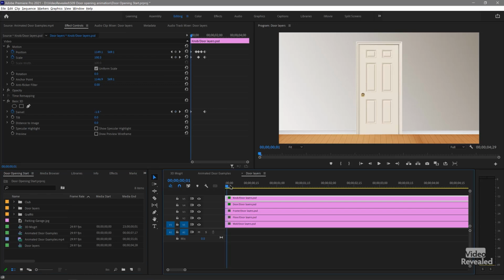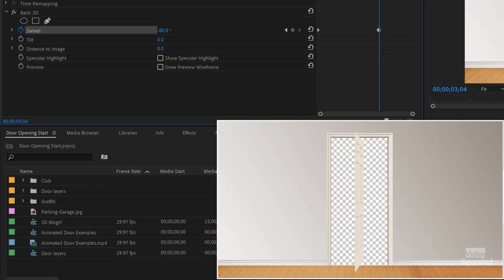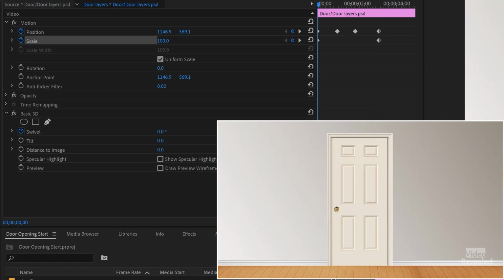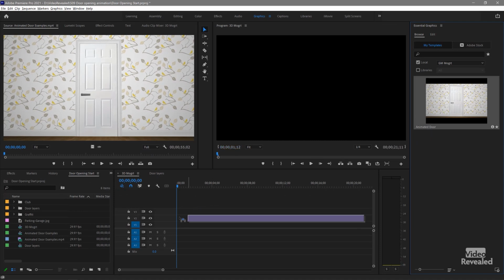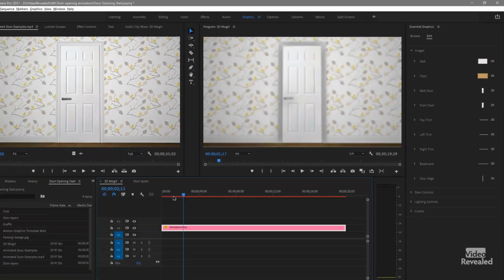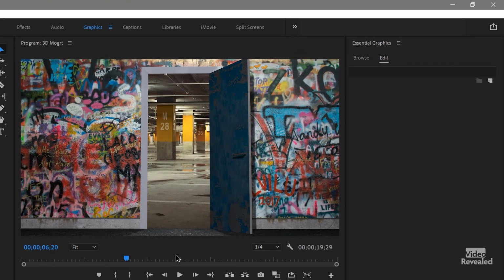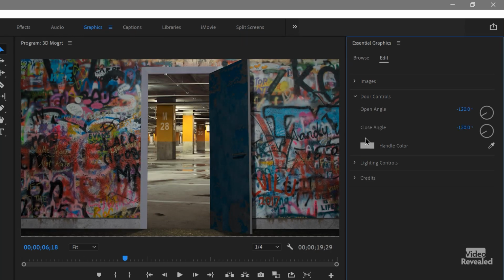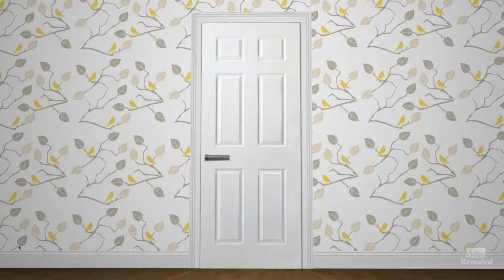2D and 3D Door opening animations in Premiere Pro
2D and 3D Door opening animations in Premiere Pro

This tutorial will show you how to create a 2D door animation in Premiere Pro that has a simulated 3D look. Also included is a full 3D After Effects Motion Graphics Template that you can load into Premiere Pro where you can swap out all the images to create a new scene, change the lights and more.

To download everything, just donate any amount (suggested amount is $20)

QUESTIONS?

THANKS!